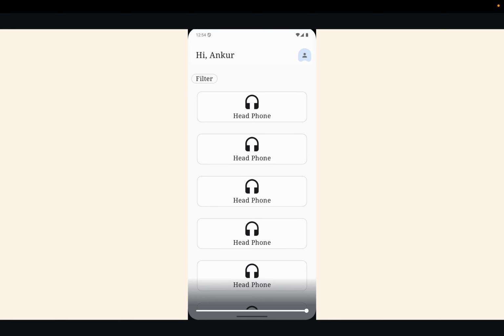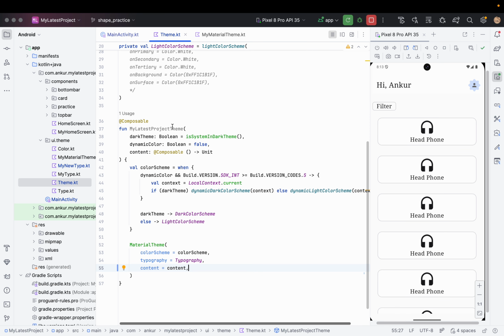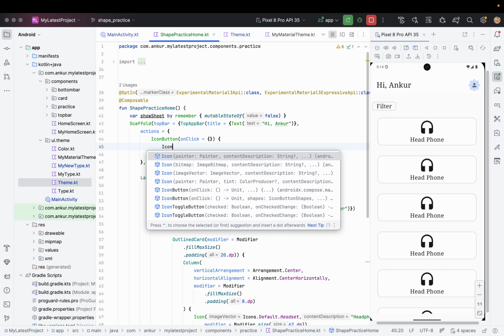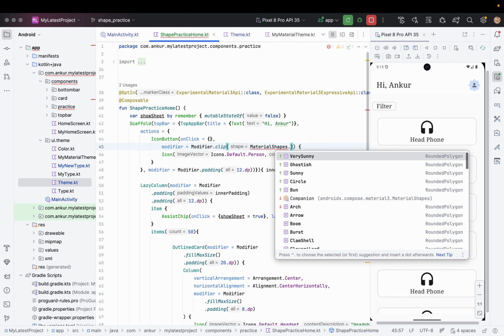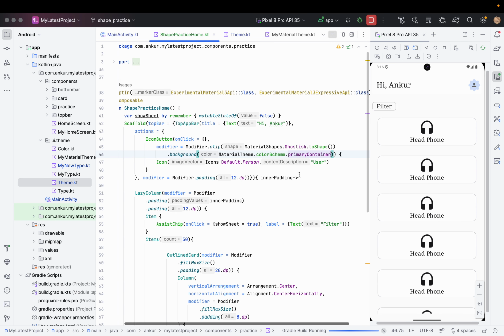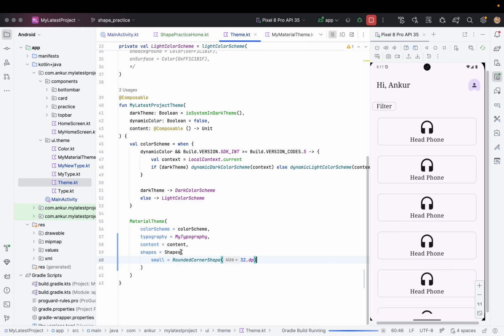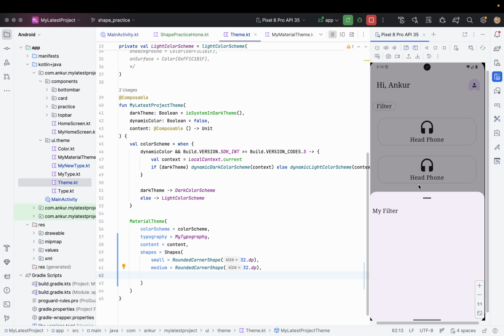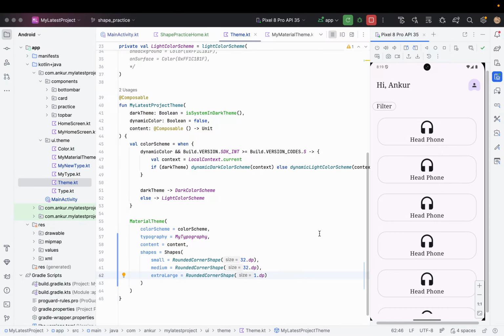Episode 3: Material 3 Shapes in Jetpack Compose | Best Practices for Consistent UI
Learn how to manage Material 3 Shapes in Jetpack Compose to build a consistent and professional Android application. In this episode, we cover how to apply shape theming, maintain design consistency across components, and follow best practices for Material Design 3 implementation.